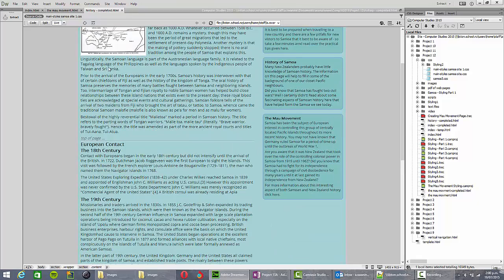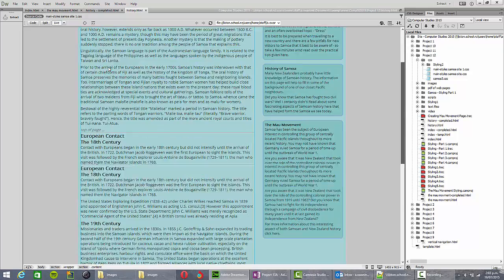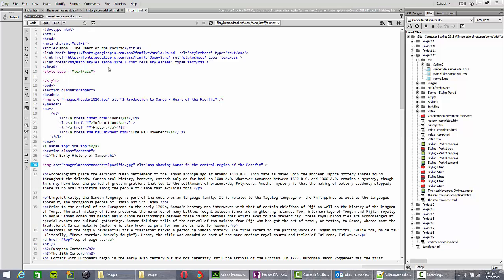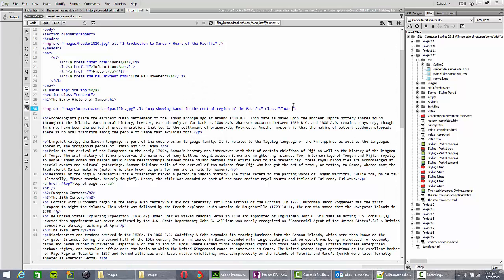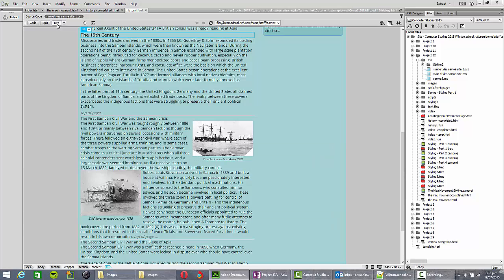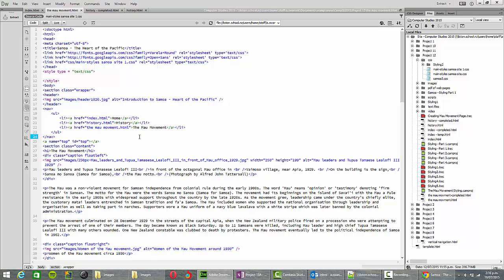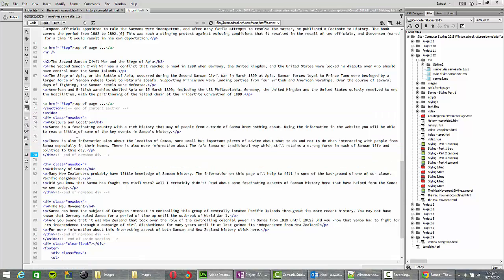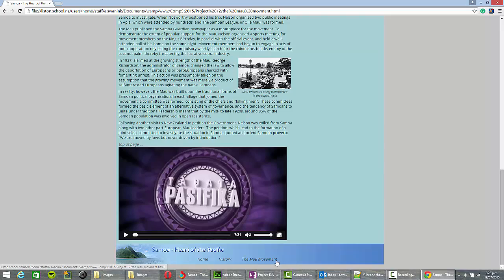The History page Styling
Creating the History page and finishing off aspects of styling the website